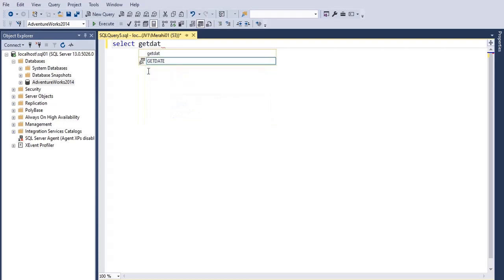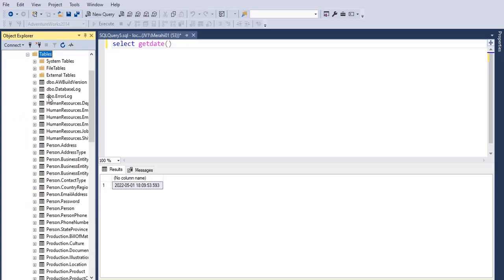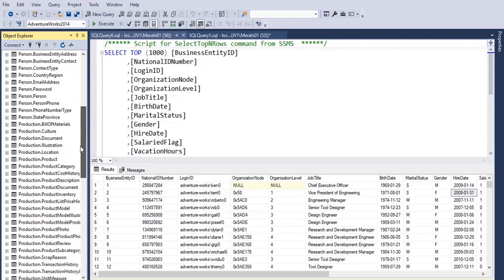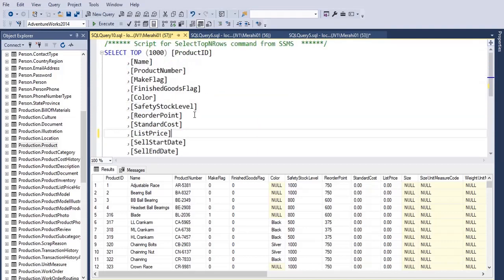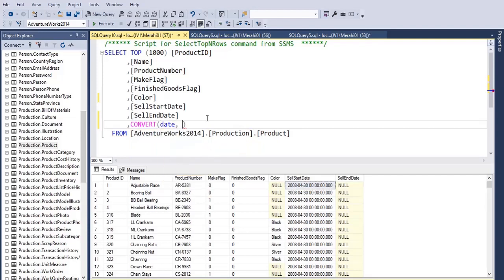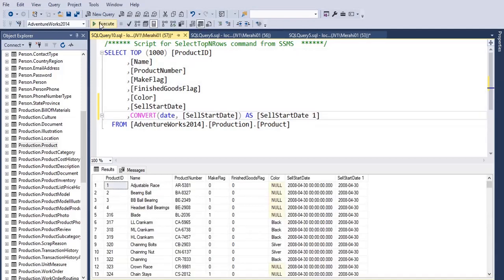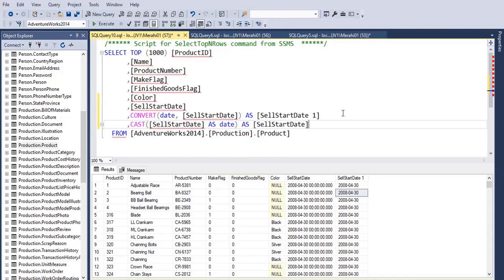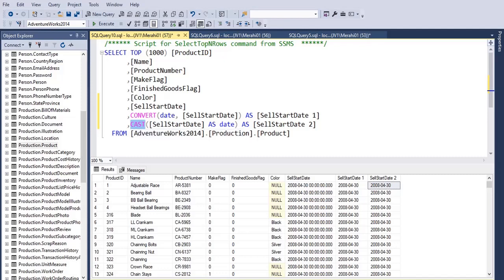How to Return Date Part Only from a SQL Server Datetime datatype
in this tutorial, we will see how to extract the date part only of a datetime column in SQL Server using 2 methods